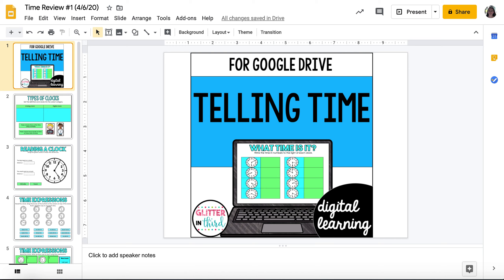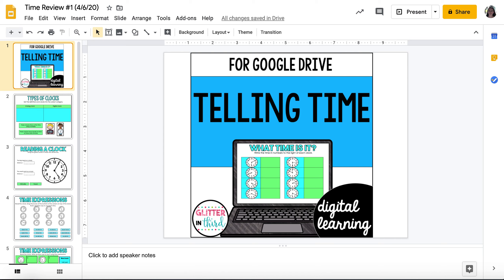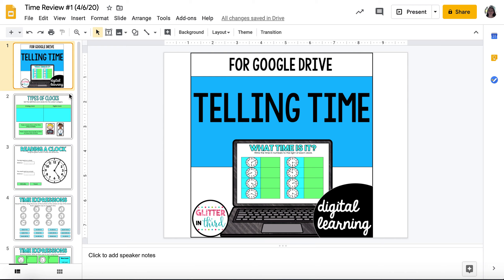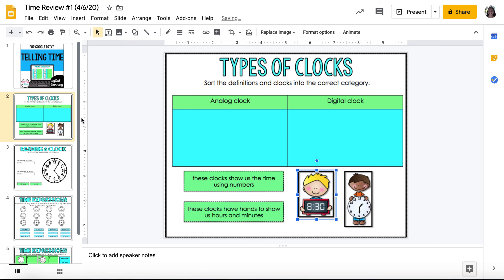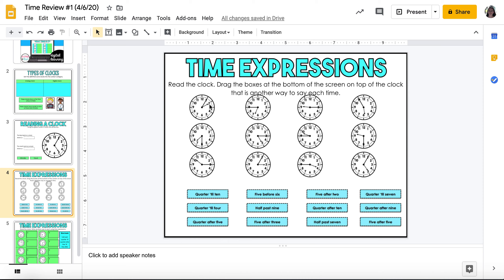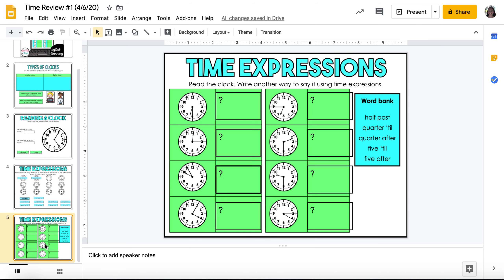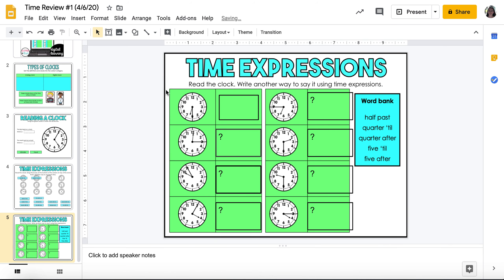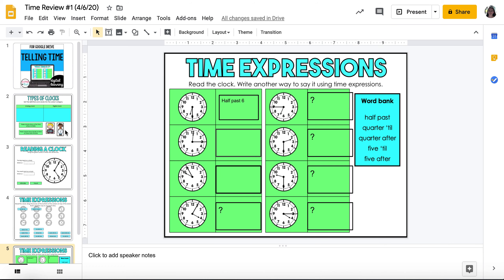Google Slides Review - Telling Time #1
Follow along with Ms. Marshall as she goes through how to work Google Slides.